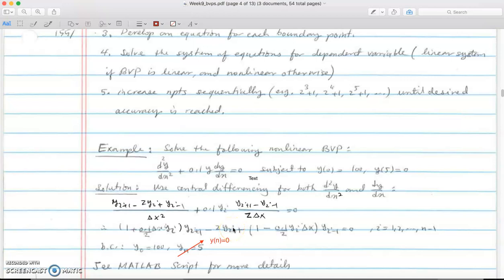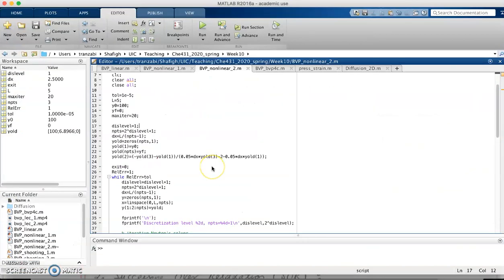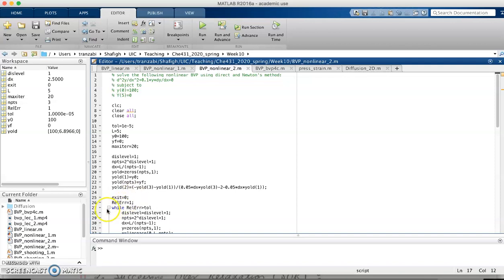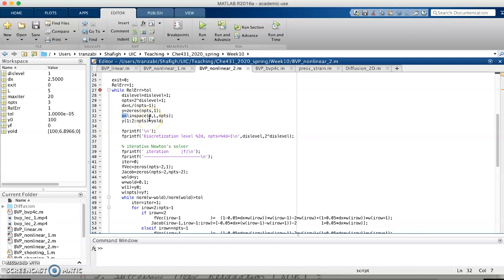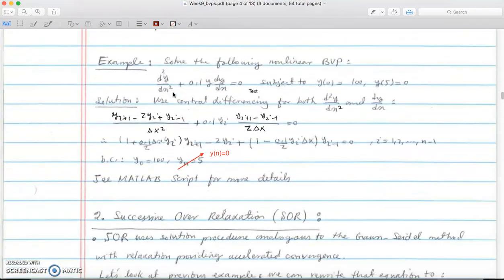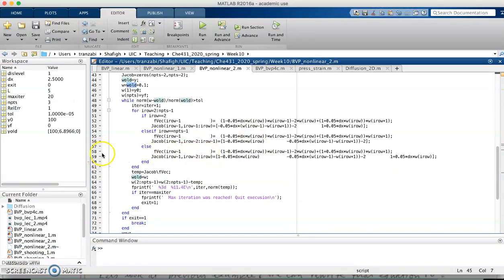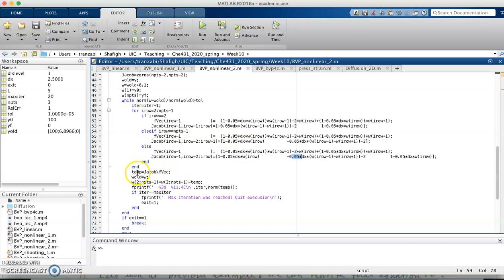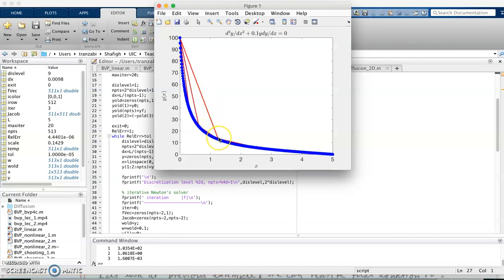Boundary Value Problems Using Finite Difference Method, Part 3